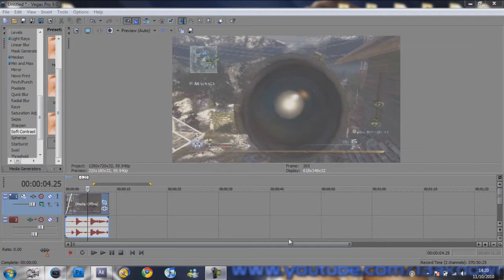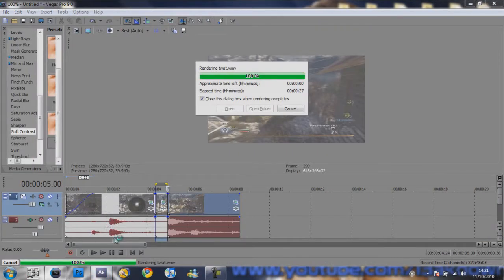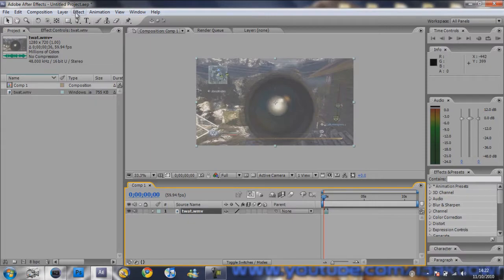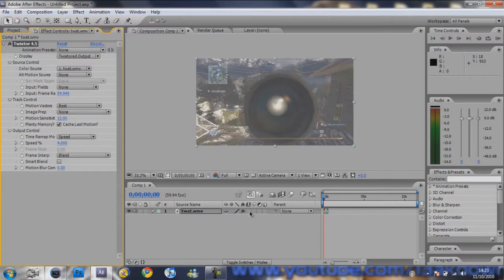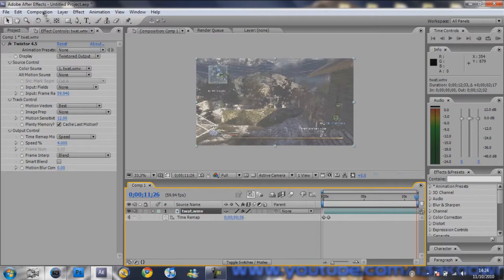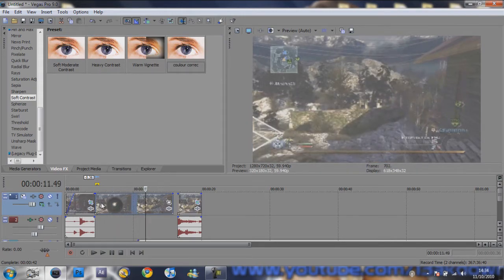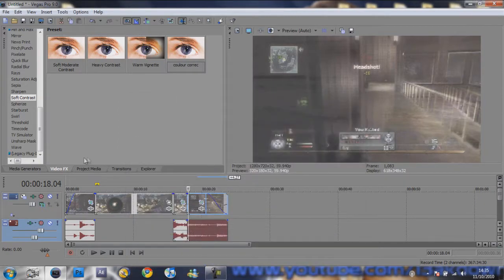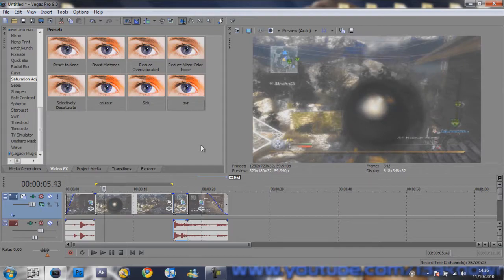Tutorial Mondays | Super Slo Motion | AAE Twxitor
Here is a the second episode of tutorial mondays :) Enjoy !

User Name: TEAM PARADOX 2006
Registration Code: x1DahziIh6Fp0PEw

- Jenks